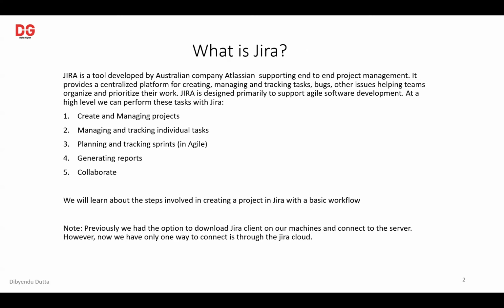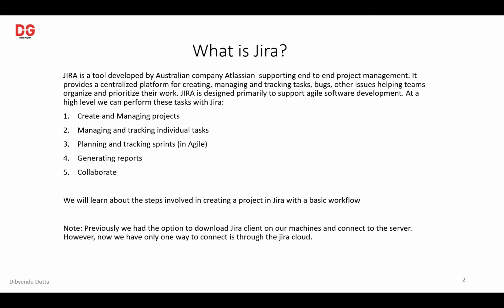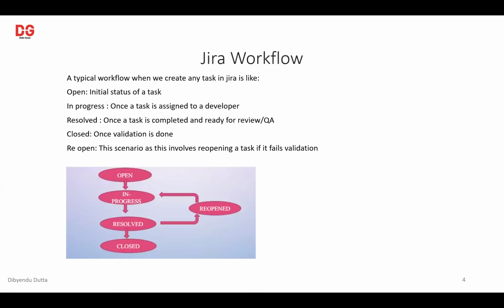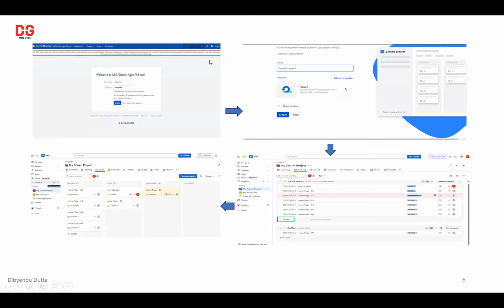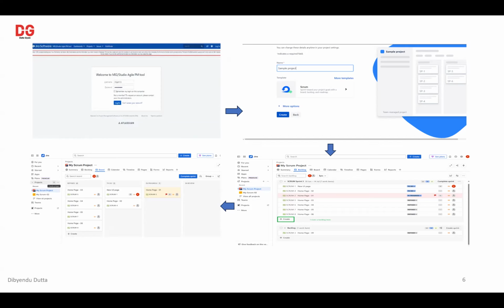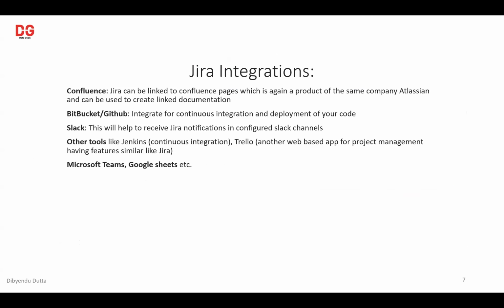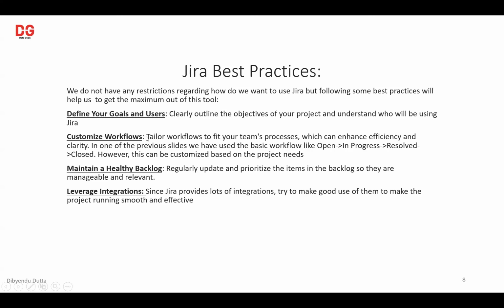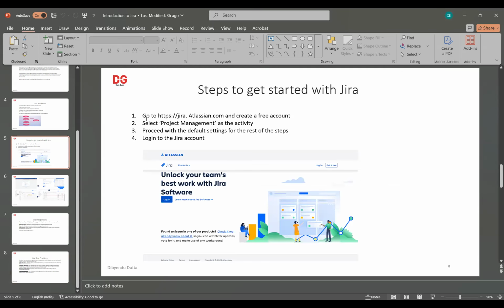Jira Tutorial for Data Analysts | Data Management 📊 | Easy Guide for Beginners | DataGyan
Course Offered
Data Analytics |Data Science | Data Governance| HR Data Analytics | Banking & Finance Analytics | Pharma Data Analytics | Business Analytics